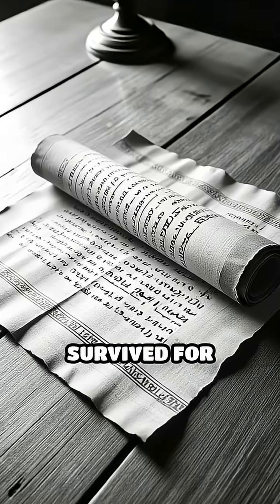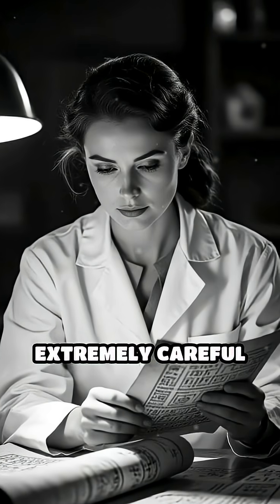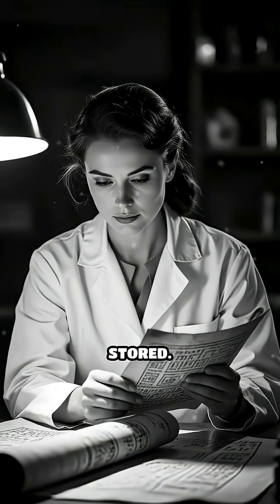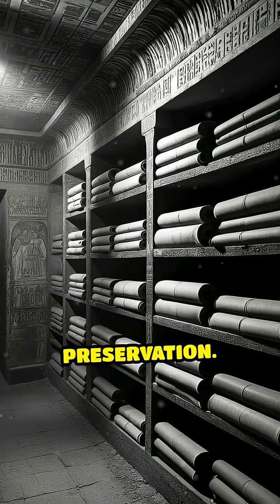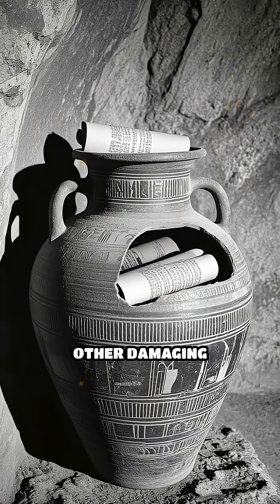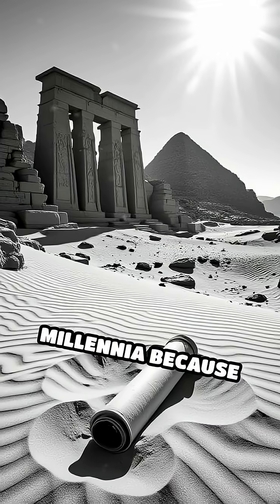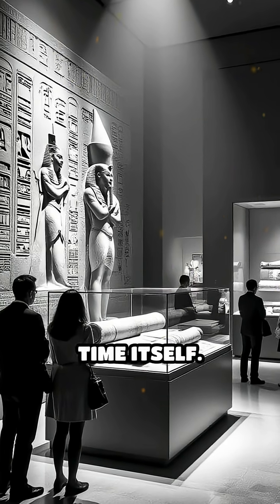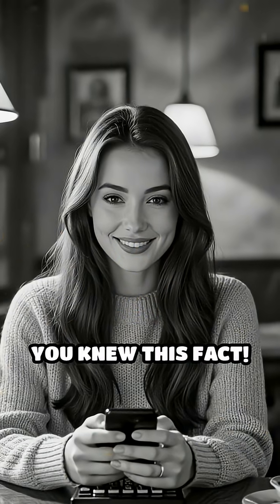How Ancient Scrolls Survive Millennia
Ever wondered how ancient scrolls endure centuries? Dive into the secrets of ink chemistry and storage!